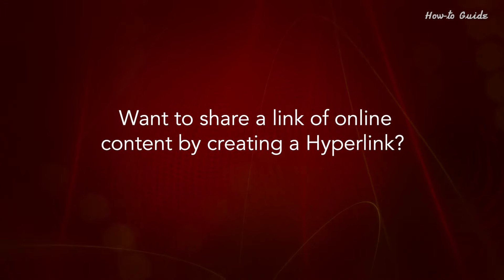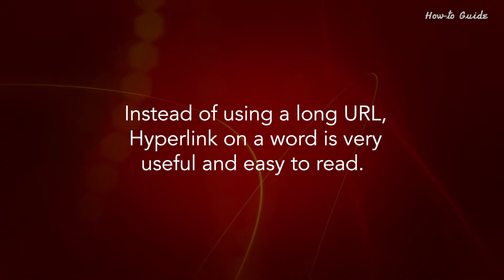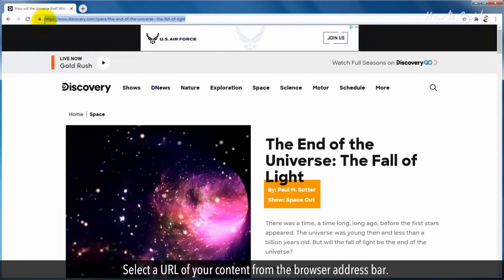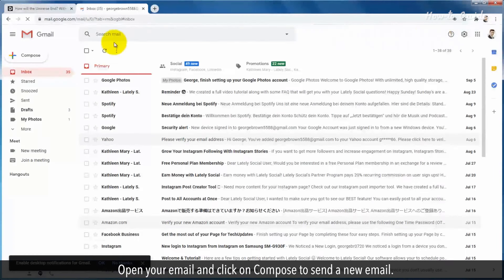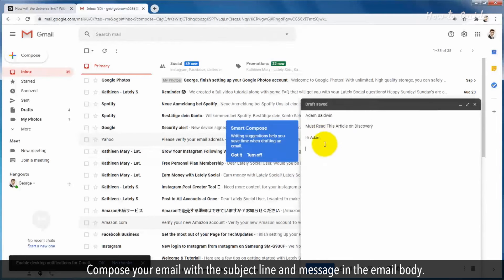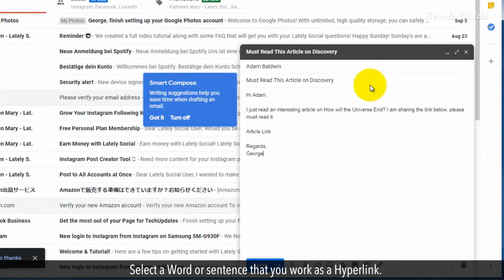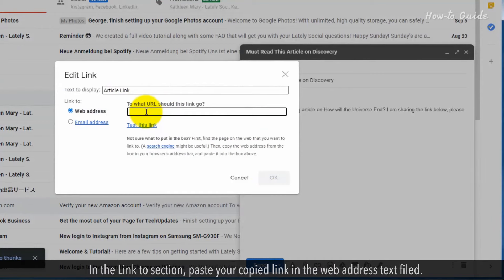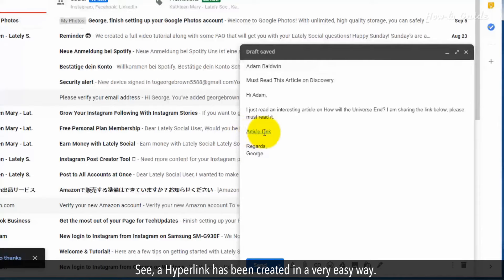How To Create A Hyperlink :Tutorial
Want to share a link of online content by creating a Hyperlink? Instead of using a long URL, Hyperlink on a word is very useful and easy to read. Follow the easy steps as shown in this video.

1. Select a URL of your content from the browser address bar.
2. Right-click on it and from the dropdown list click on copy.
3. Open your email and click on Compose to send a new email.
4. Compose your email with the subject line and message in the email body.
5. Select a Word or sentence that you work as a Hyperlink.
6. At the bottom, click on the insert link icon.
7. In the Link to section, paste your copied link in the web address text filed.
8. Click on OK.

See, a Hyperlink has been created in a very easy way.